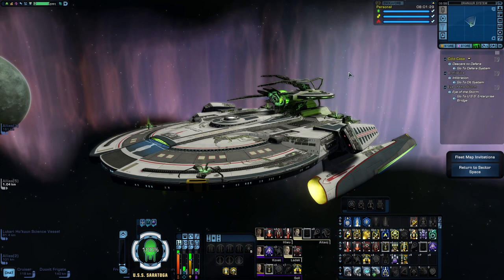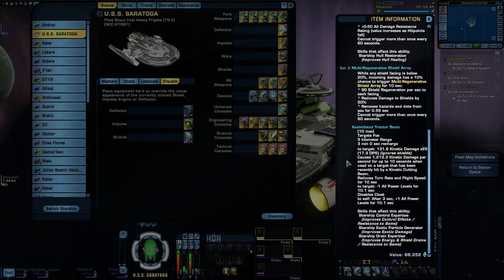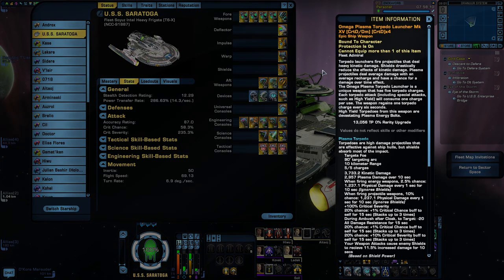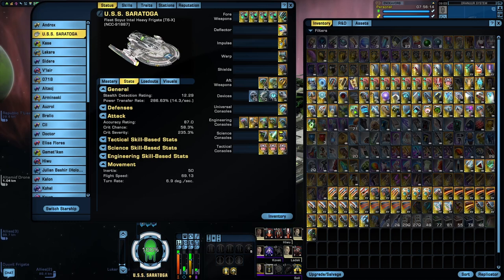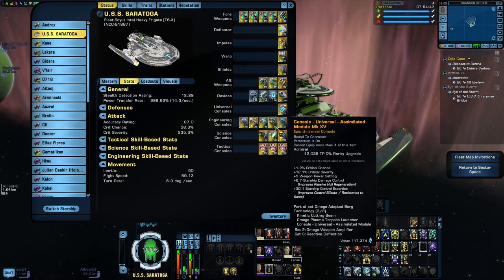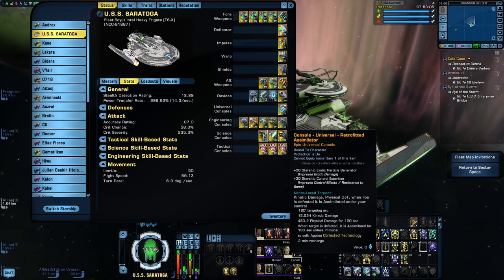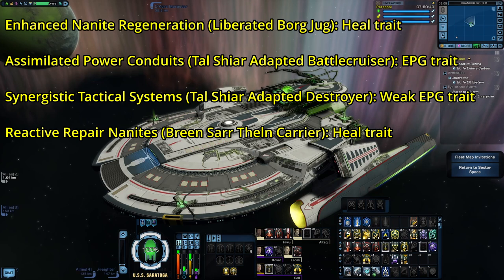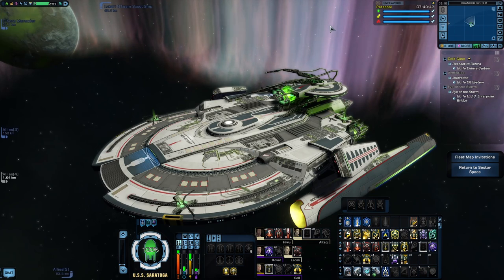Assimilated Starship Theme Build - Star Trek Online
More playable Borg ships are likely not going to be coming to Star Trek Online any time soon, if ever, but there are plenty players who want more Borg space-barbie.  But the Borg being the Borg, they'll assimilate pretty much any ship so with the right gear you can technically make any ship a Borg ship.  So in this video I'll be going over the gear you can find in the game to make your ship look like it's been assimilated by the Borg so your character can feel that much closer to being one with the Collective.

0:00 - Intro
1:27 - Assimilation Theme Build
13:18 - Ninth Rule Patrol
15:58 - Outro

'Retrofuturism' and 'Feels Like Winning' are by Harris Heller from StreamBeats.